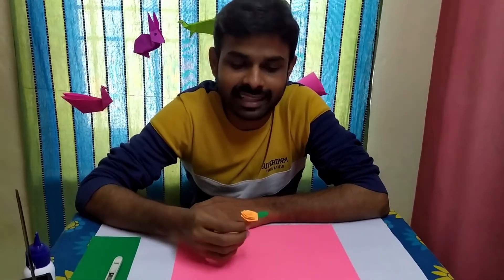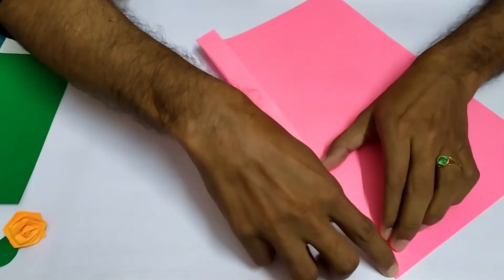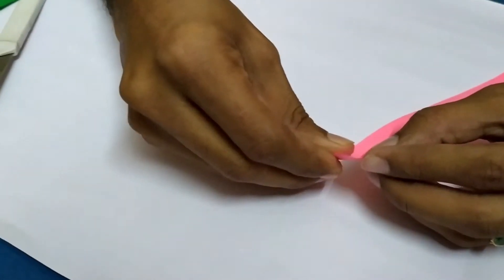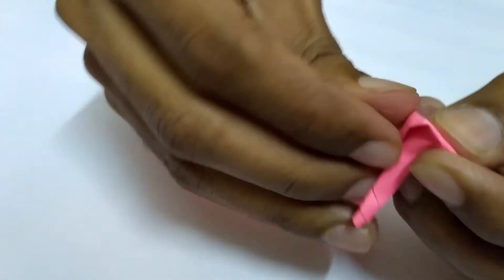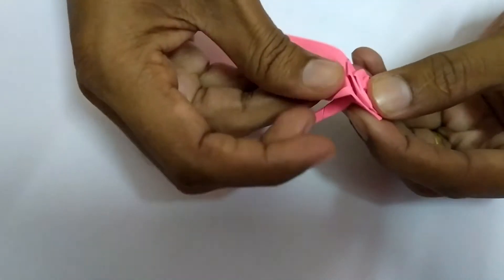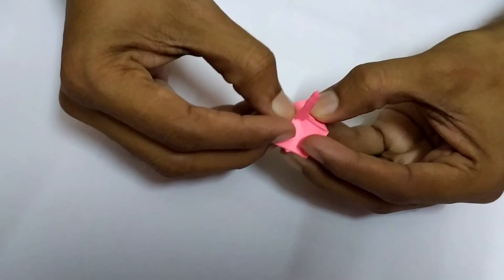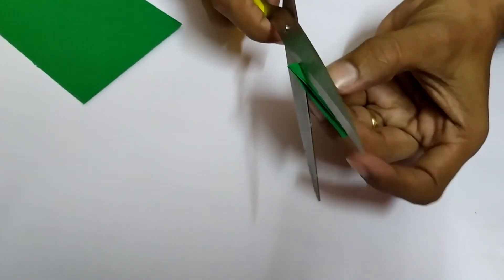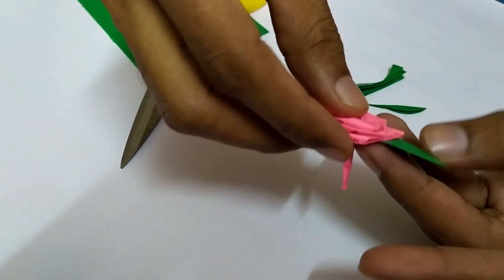How to Make Very Easy and Simple Paper Rose!!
Making Roses from papers are very easy and they will also look like real ones. In this instructable we will see how to make paper roses.